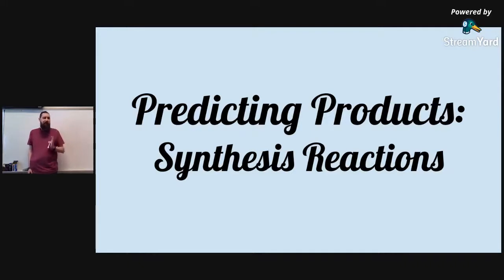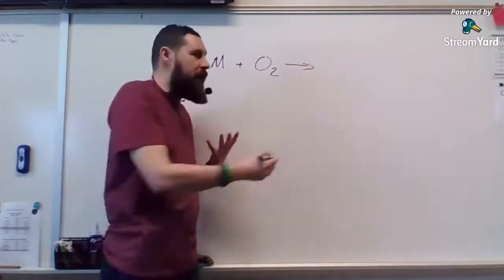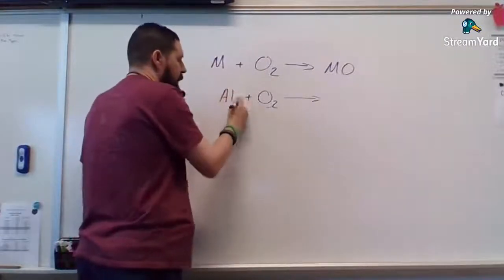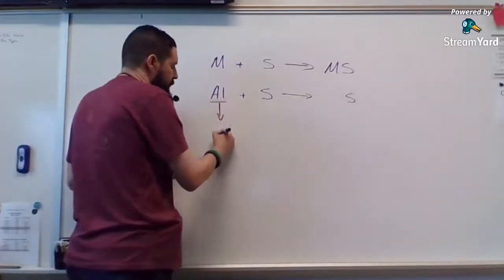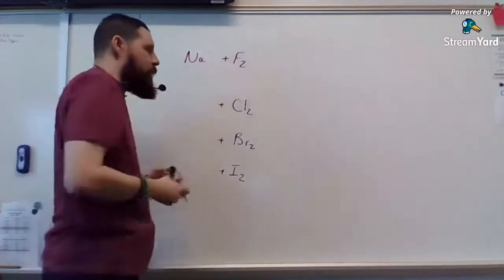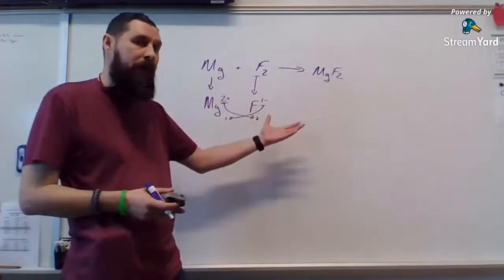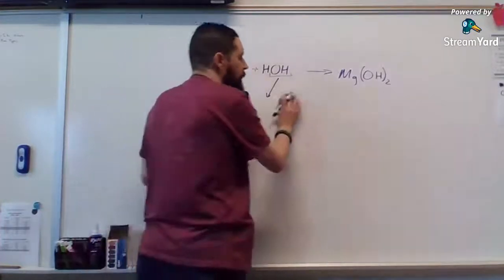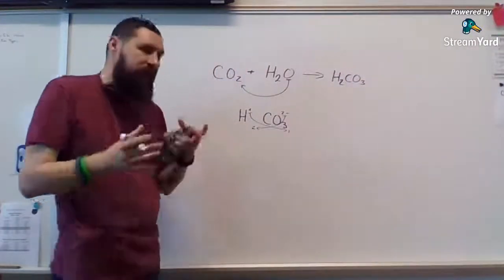Predicting Products: Synthesis Reactions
This video explores how to predict the products of common types of Synthesis Reactions.